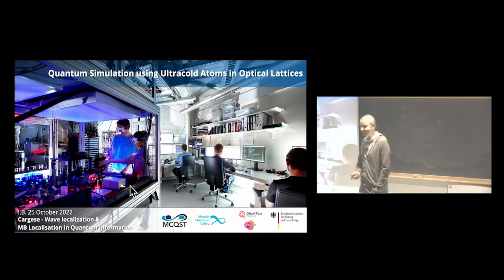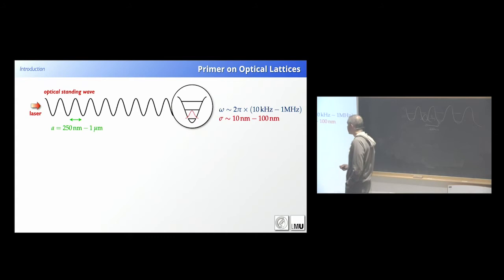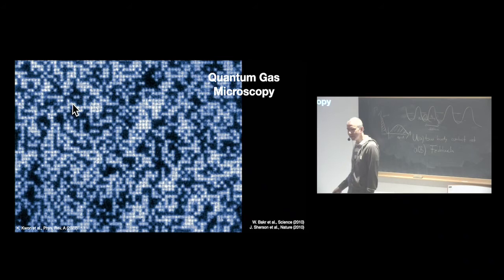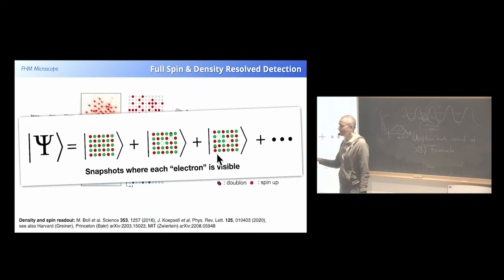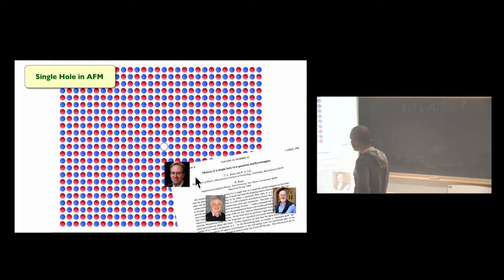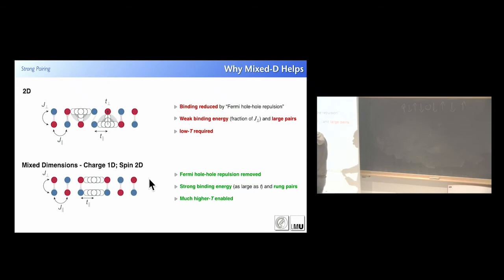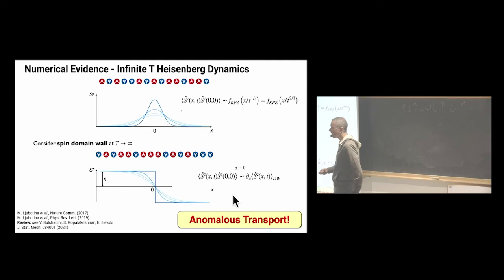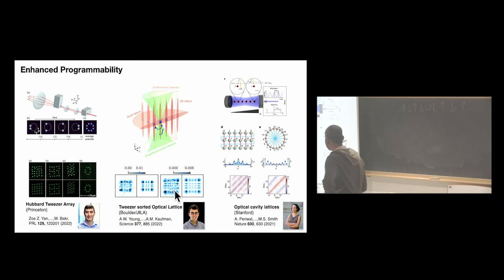Quantum Simulation using Ultracold Atoms in Optical Lattices - Immanuel Bloch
Conférence donnée par Immanuel Bloch le 25 octobre 2022 dans le cadre de l'école "Wave localization and many-body localization in quantum information" de l'Institut d'Études Scientifiques de Cargese.